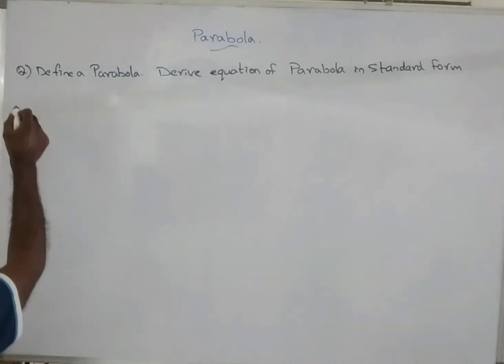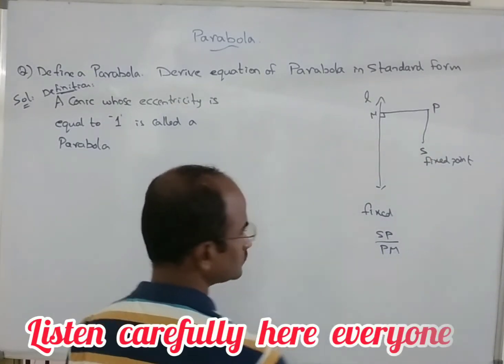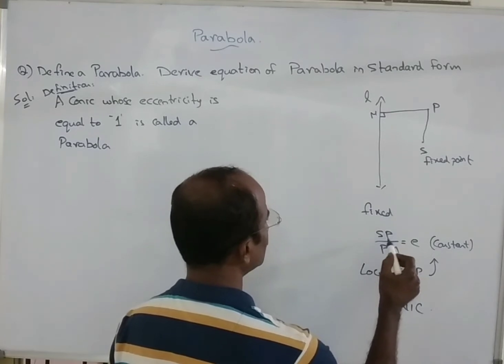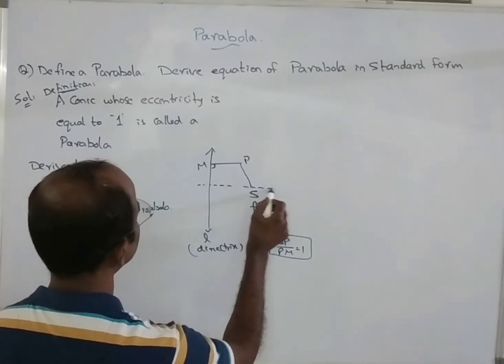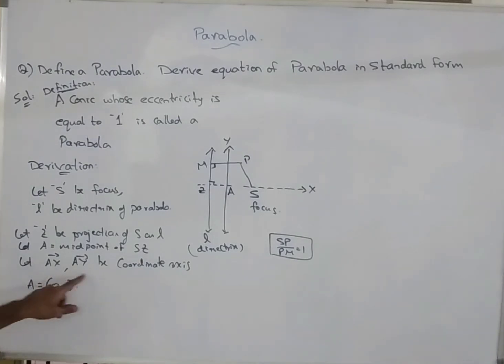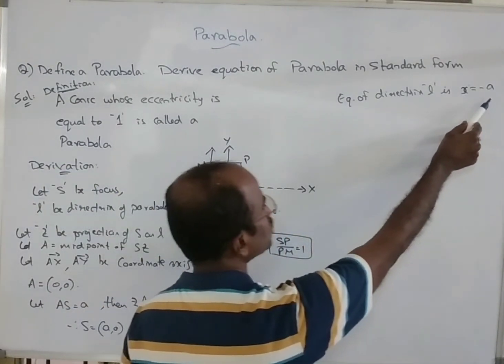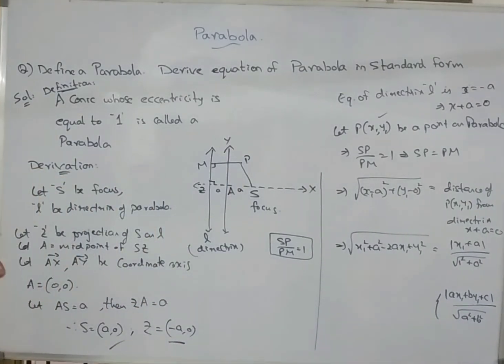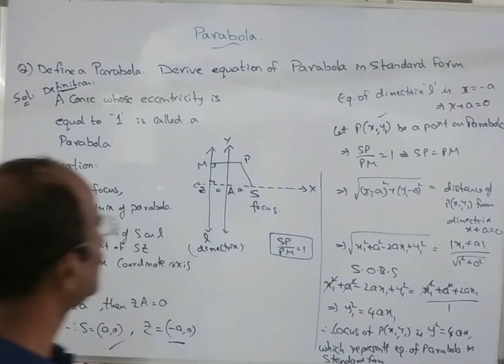Parabola standard form